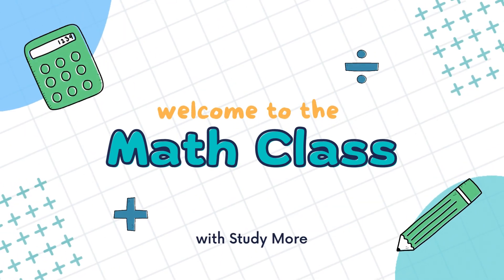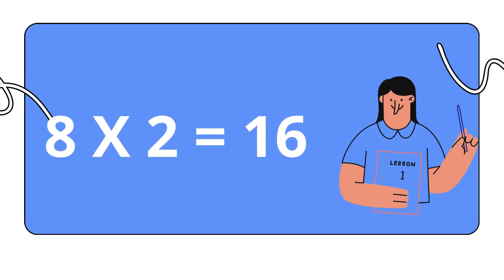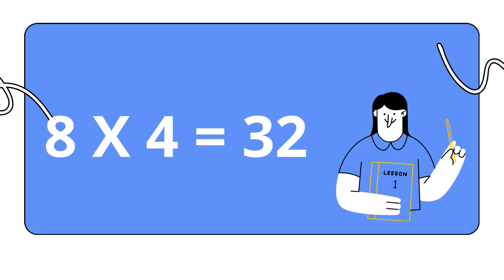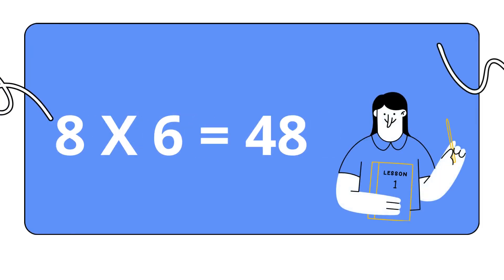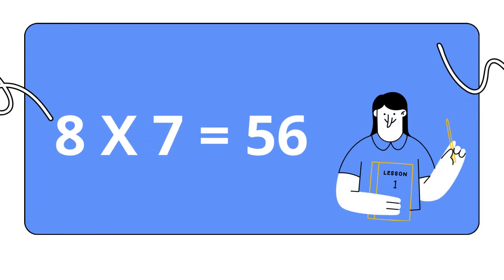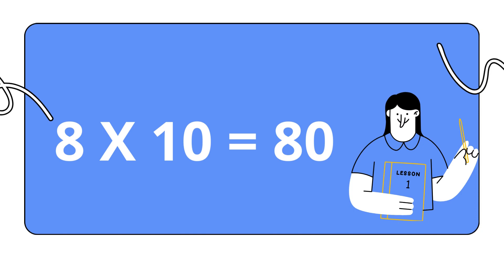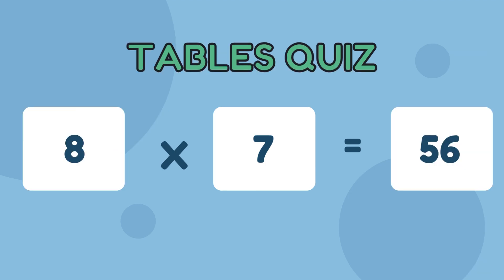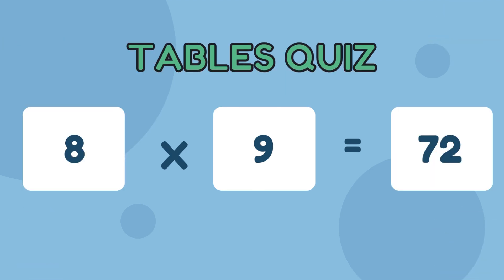Table of 8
Learn table of 8 with us.
Study more presents a collection of Math’s Times Tables Songs, Times Tables,Times Tables Made Easy, Times Tables Practice, Times Tables Worksheets,Times Tables Tips, Times Tables 1 to 20, TimesTables Rhymes,Learn Times Tables, Learn Times Tables on Fingers.